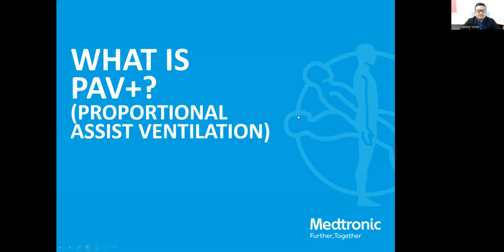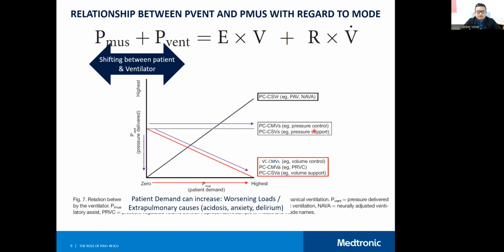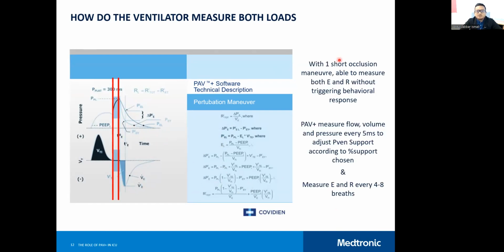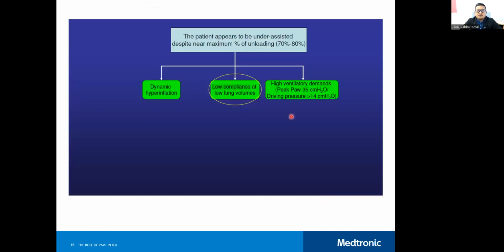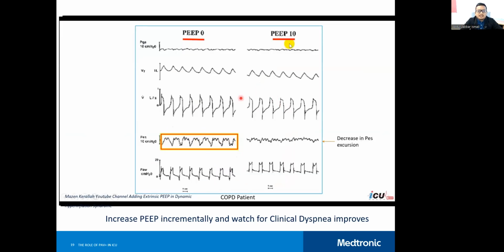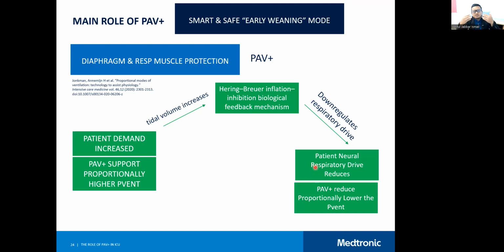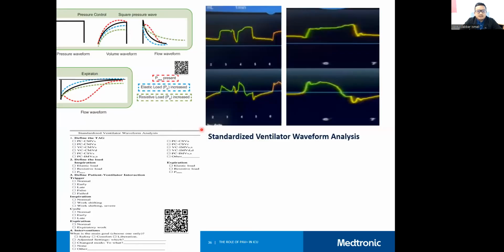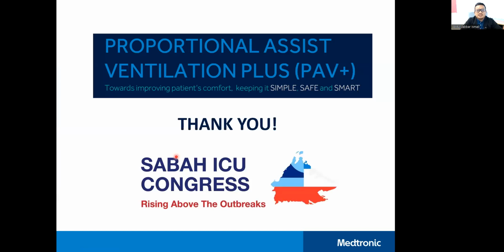VENTILATOR MANAGEMENT AND ROLE OF PAV+ IN ICU